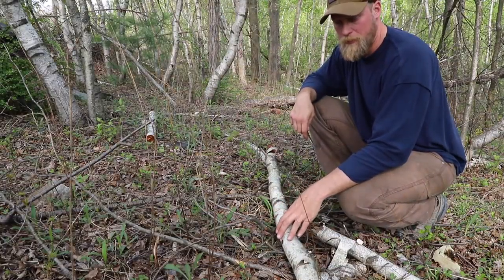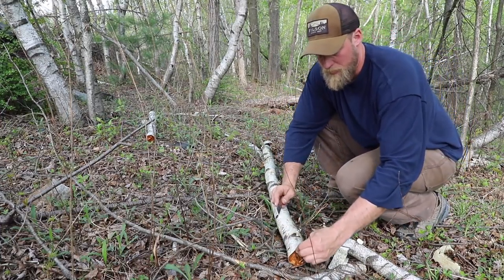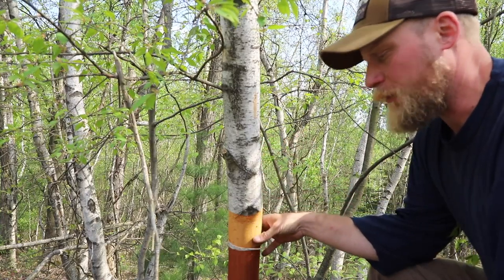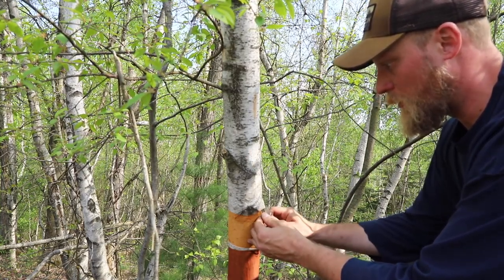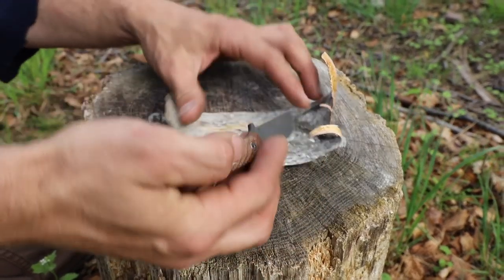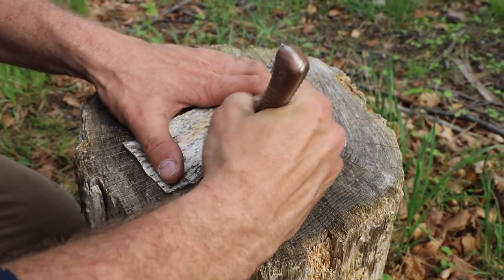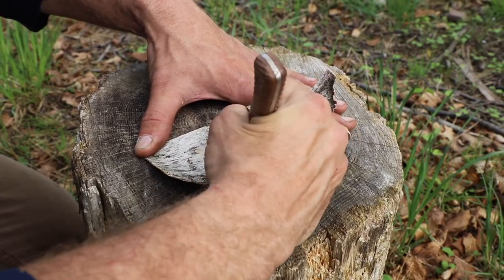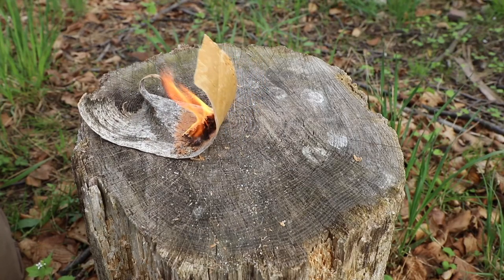Grey Birch Fire Tinder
Dan